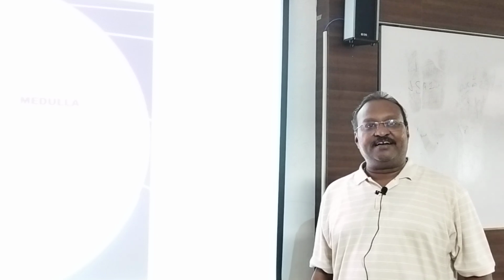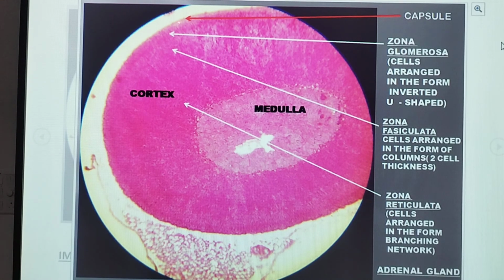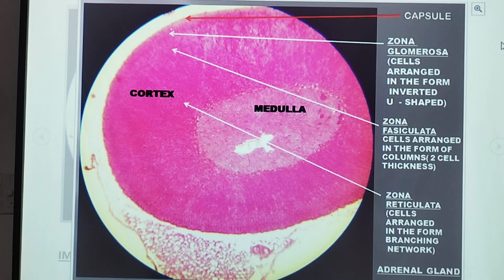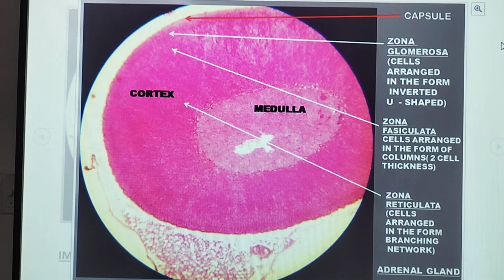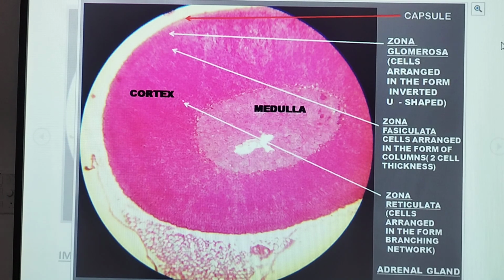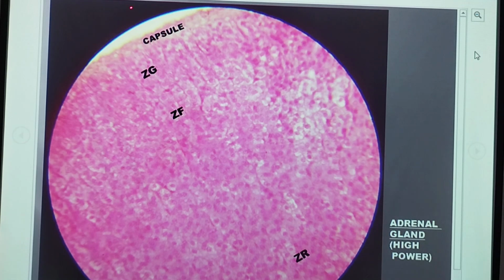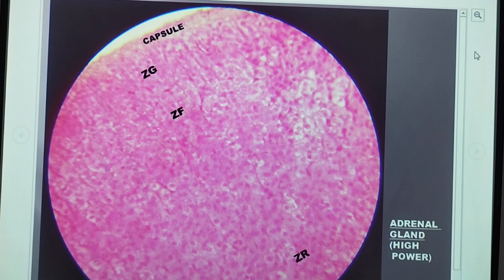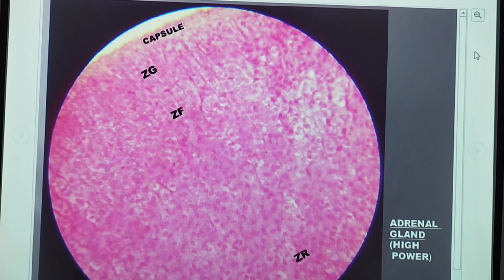Histology of Adrenal gland / Suprarenal gland